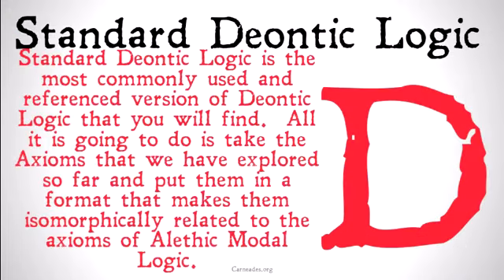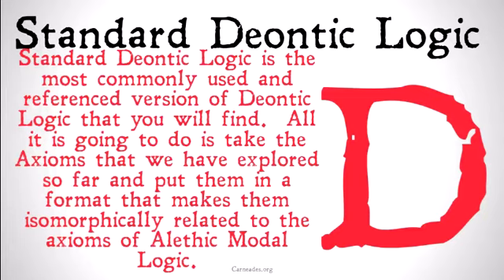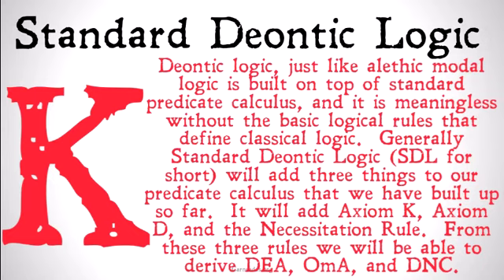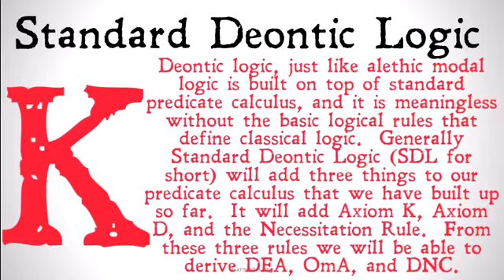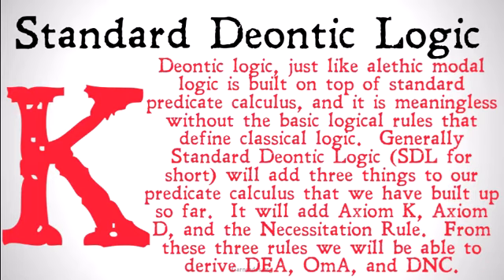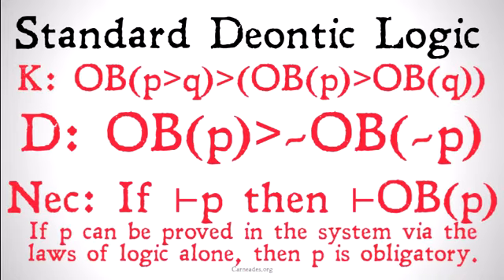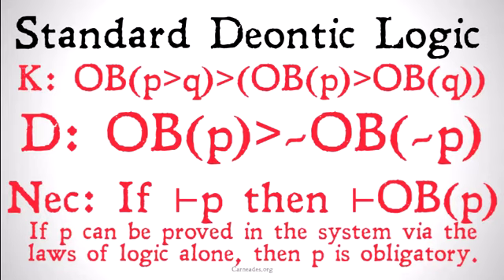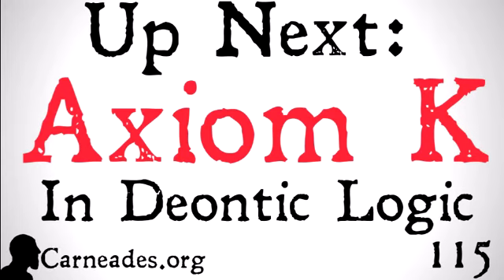Standard Deontic Logic (SDL)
A short explanation of the axioms of Standard Deontic Logic, how they are used and what they mean.